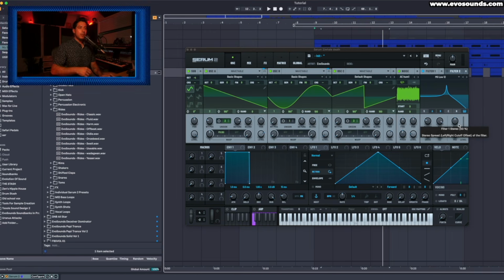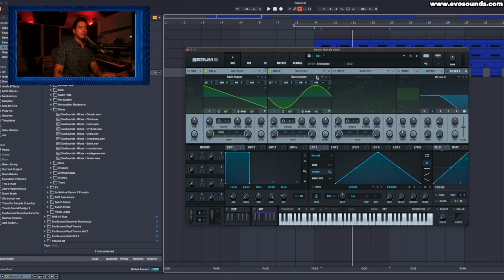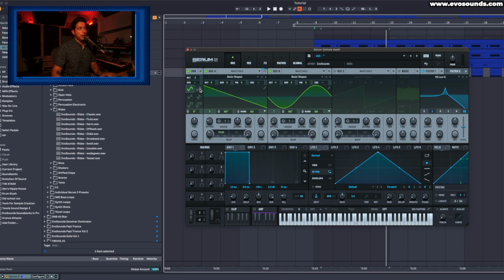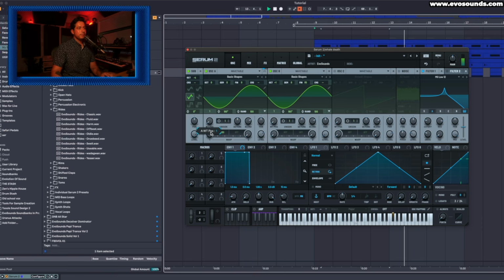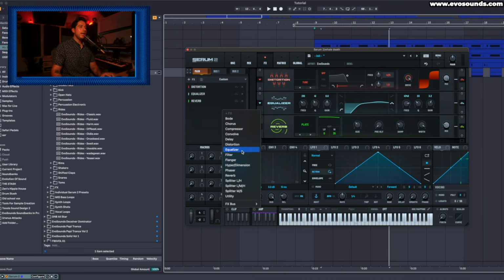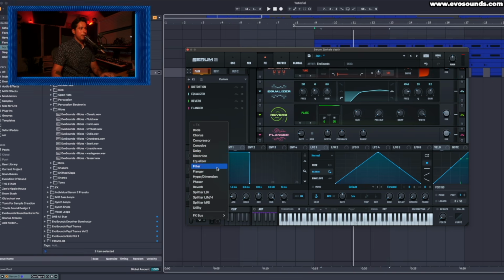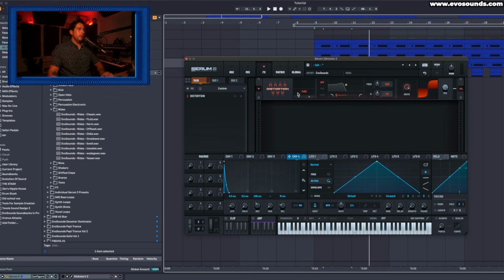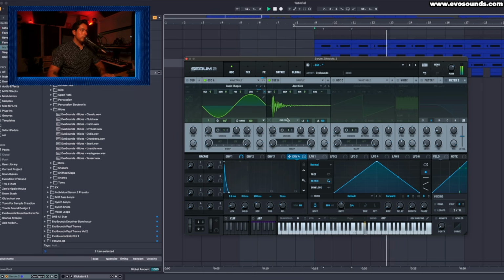Making the Most Savage Lead in Tech House (Chris Lake Style)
I’ve spent the last few years crafting sound design packs like All-Stars Vol. 1 & 2, diving deep into wave shaping, distortion, and next-level synthesis. In this video, I’m breaking down one of my favorite results of that journey — a savage, wave-shaped Tech House lead inspired by Chris Lake’s “Psycho.”

This isn’t just about recreating a sound — it’s about understanding how to feed basic wavetables into heavy distortion, then tweak and sculpt them into something nasty, musical, and totally yours.

💡 You’ll learn:
 • How wave shaping creates aggressive lead tones
 • My go-to distortion techniques for punch and grit
 • The subtle movements that make a lead breathe
 • How to turn any preset into a monster lead with just a few tweaks

There are a couple of hidden tricks buried in this one that you can use across your existing patches — perfect if you make Tech House, Bass House, or anything that needs a lead to cut through the mix and slap hard.